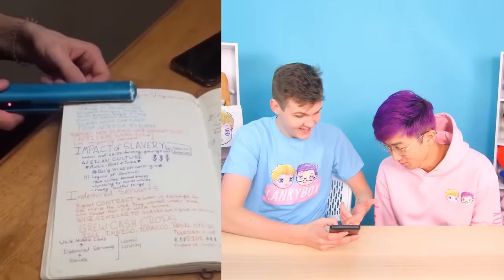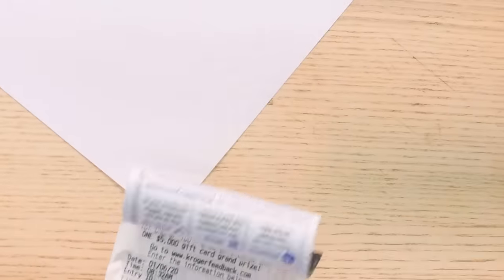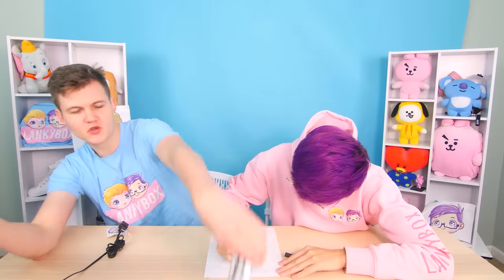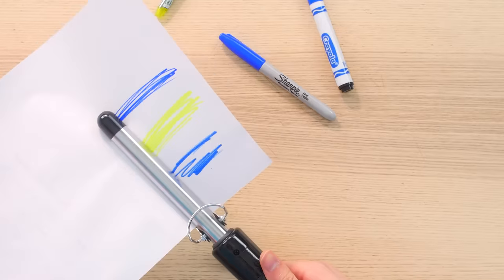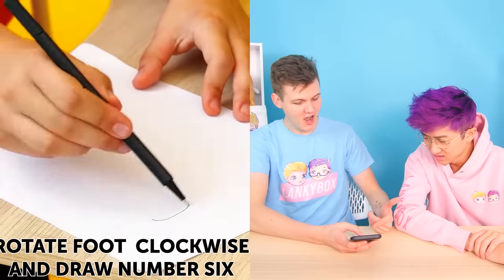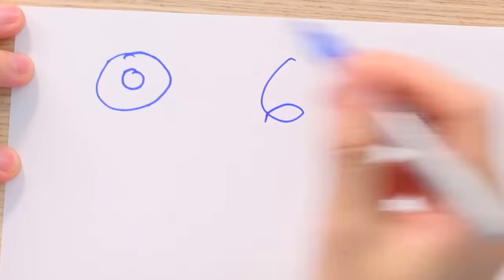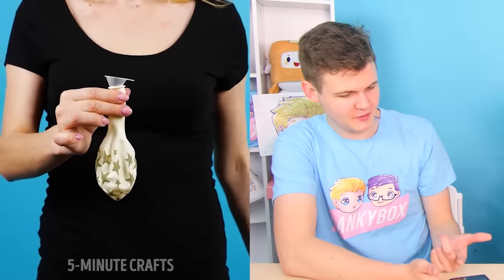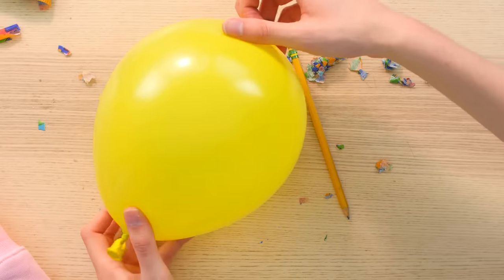Can You Guess The Price Of These TIKTOK DIY LIFE HACKS!? (GAME)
Guess the Price of DIY TikTok Trend Life Hack Challenges like a glitter balloon DIY!